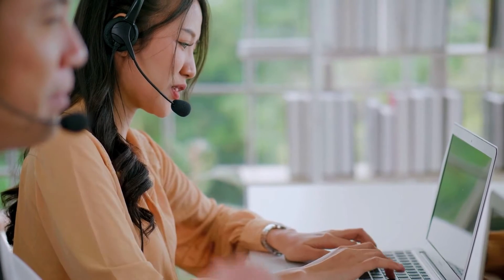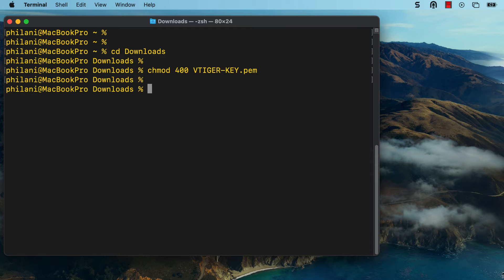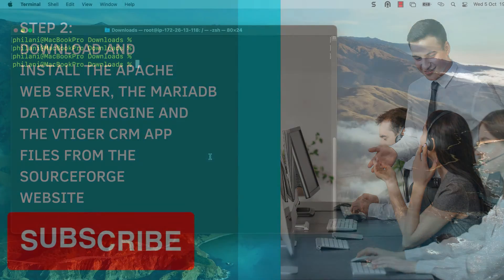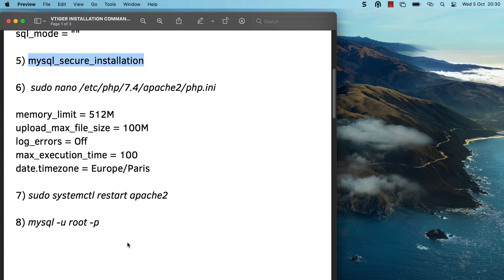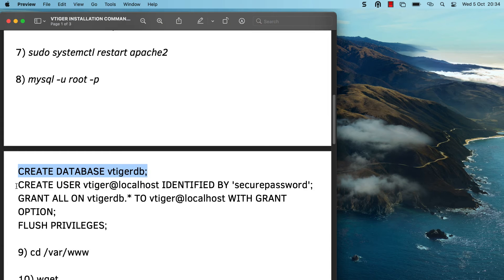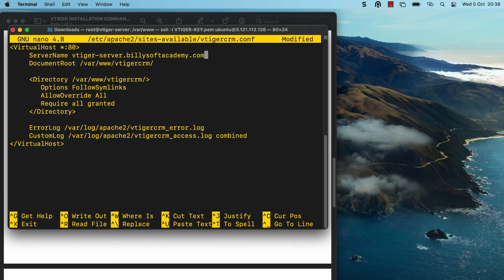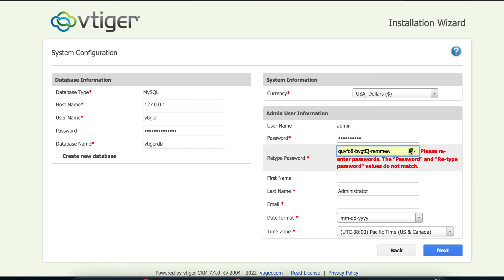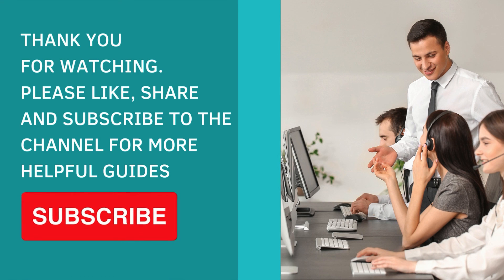2022 TUTORIAL: HOW TO INSTALL VTIGER CUSTOMER RELATIONSHIP MANAGEMENT SYSTEM ON LINUX UBUNTU 20.04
In this tutorial you will learn how to install the community edition of the VTIGER Customer Relationship Management (CRM) system on Linux Ubuntu 20.04 LTS. VTIGER CRM enables sales, support and marketing teams to organise and collaborate to measurably improve customer experiences and business outcomes. VTIGER CRM also comes with features such as email, inventory, project management and other tools that help to provide a complete business management suite. Watch this video right up to the end to learn how to setup your very own open source CRM in minutes!